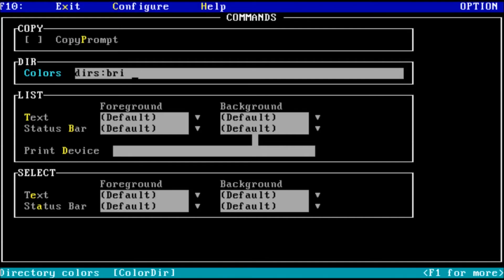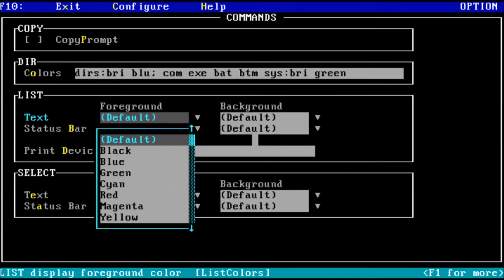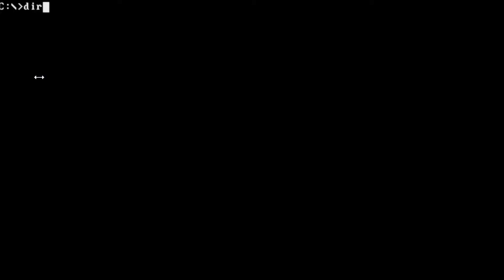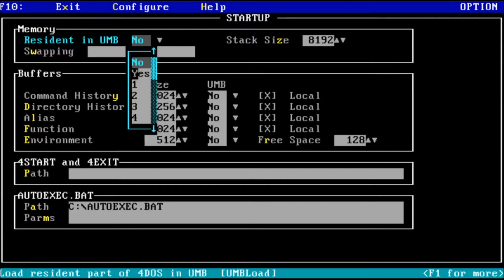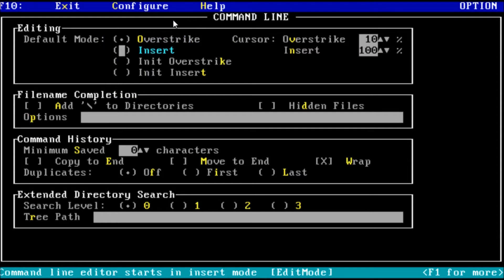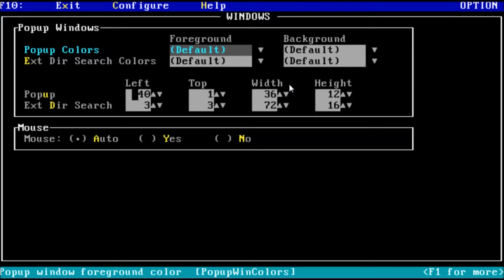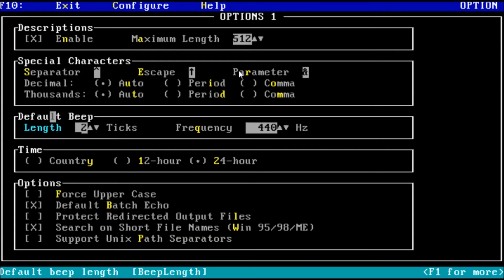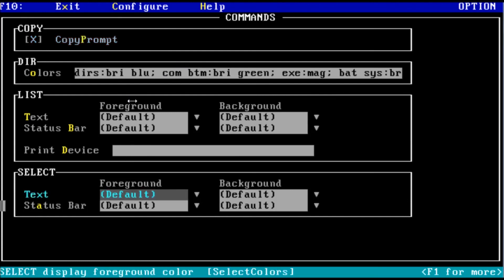4DOS: Unleash the Power of Enhanced MS-DOS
Embark on a journey to rediscover the power of MS-DOS with 4DOS, an advanced command-line interpreter that takes your system to new heights. In this comprehensive video, we delve into the world of 4DOS, exploring its capabilities, features, and how it revolutionizes your MS-DOS experience.

4DOS goes beyond the traditional MS-DOS command prompt, offering a plethora of features that enhance your command-line experience. From powerful file management tools to advanced scripting capabilities, 4DOS empowers you to automate tasks, customize your system, and unlock the full potential of MS-DOS.

4DOS for Beginners: Mastering the Basics:
Whether you're a seasoned MS-DOS user or just starting out, 4DOS caters to all levels of expertise. We'll guide you through the installation process, introduce you to essential commands, and demonstrate how to utilize 4DOS's features effectively.

Advanced 4DOS Features: Unleash the Full Potential

As you gain proficiency, we'll unveil the advanced capabilities of 4DOS, including scripting techniques, batch file programming, and configuration options that tailor the tool to your specific needs.

4DOS vs. COMMAND.COM: A Comparison
Delve into the intricacies of 4DOS and its predecessor, COMMAND.COM. We'll highlight the key differences, showcasing how 4DOS surpasses the limitations of COMMAND.COM and elevates your MS-DOS experience.

4DOS Tutorials: A Practical Guide to Mastery:
Throughout this video, we'll provide hands-on tutorials, guiding you through practical applications of 4DOS. From automating everyday tasks to customizing your system, you'll gain the skills to harness the power of 4DOS in real-world scenarios.

4DOS Commands: Demystifying the Command-Line:
We'll unravel the mystery of command-line syntax, providing a comprehensive guide to 4DOS commands. You'll learn how to navigate the command-line environment, execute commands effectively, and troubleshoot common issues with ease.

4DOS for Advanced Users: Pushing the Boundaries:
For experienced MS-DOS users, we'll explore the advanced features of 4DOS, enabling you to customize your system to the highest degree. You'll discover hidden gems, optimize your workflow, and unlock the full potential of 4DOS.